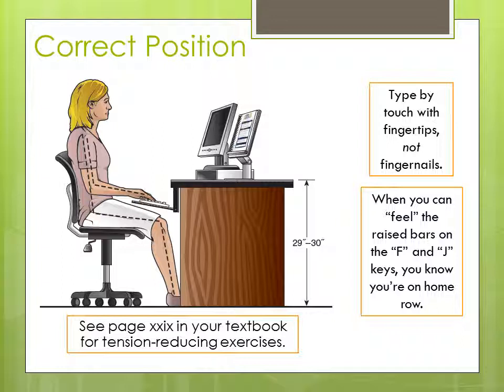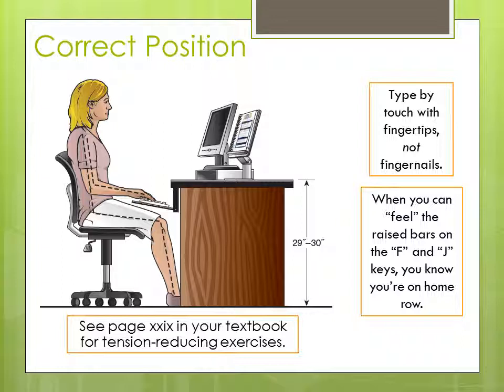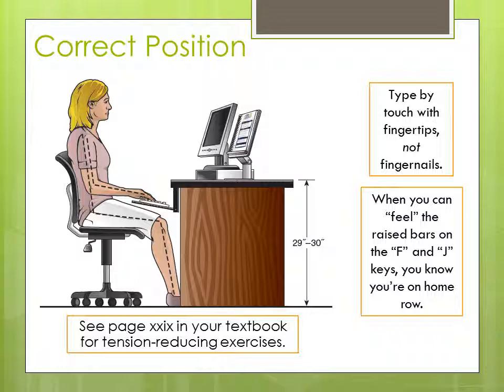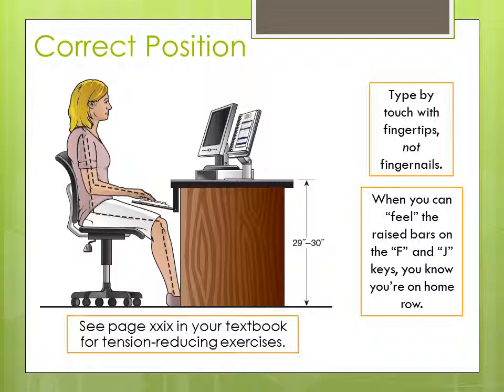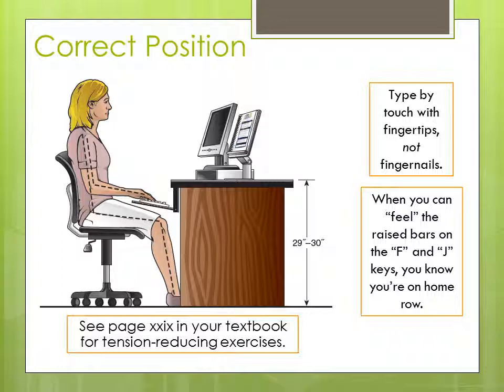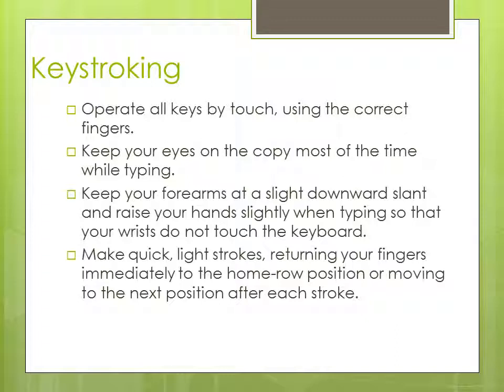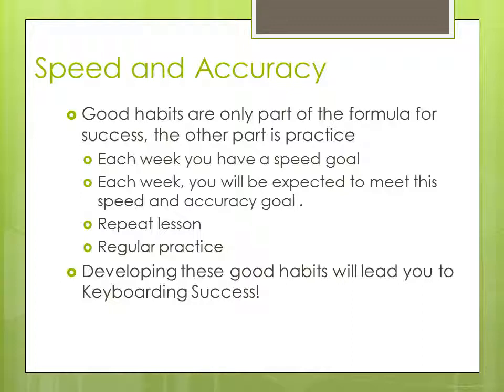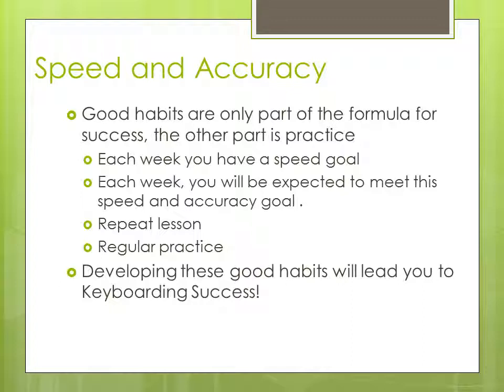BCK Keys to Success Video